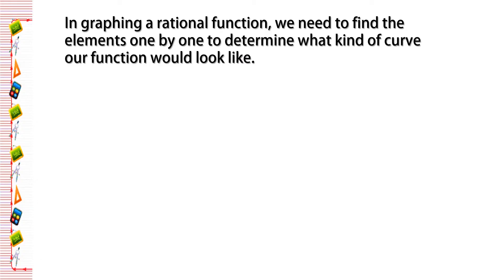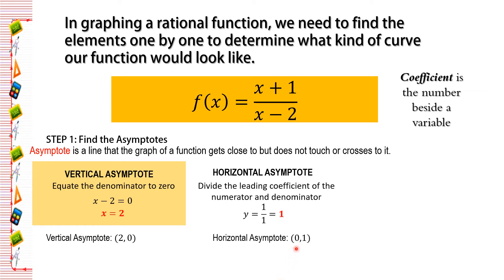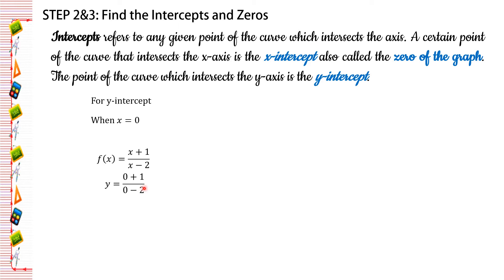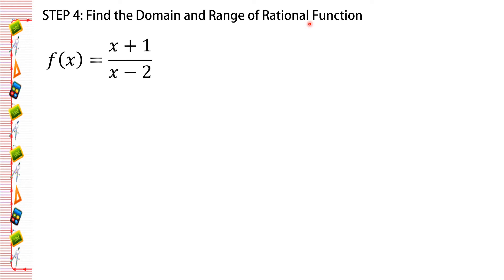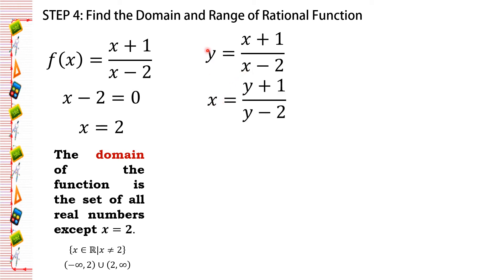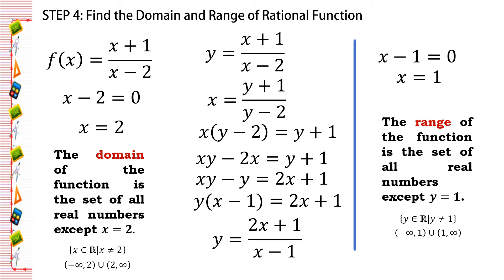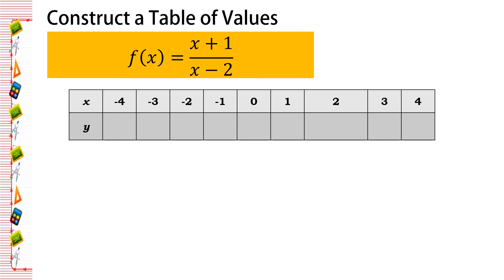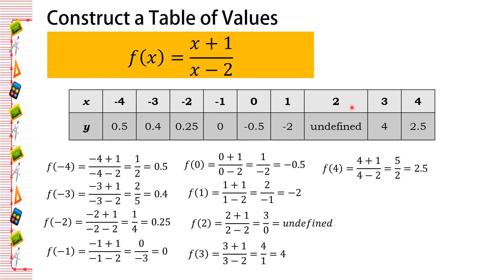Graphing Rational Functions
This video briefly explains and enumerated the process on how to graph rational functions.